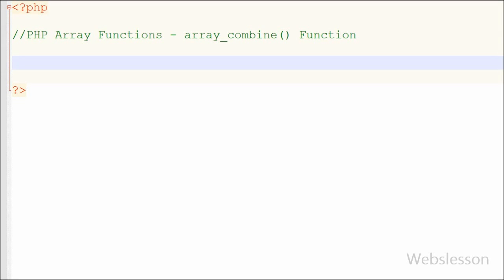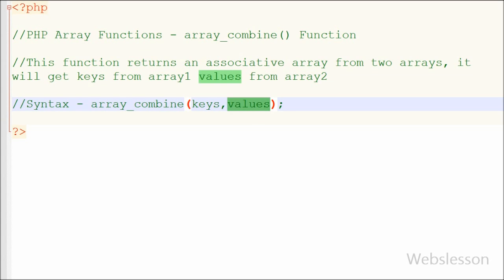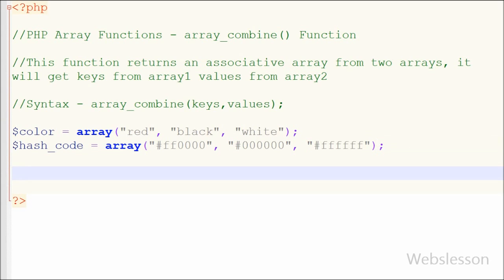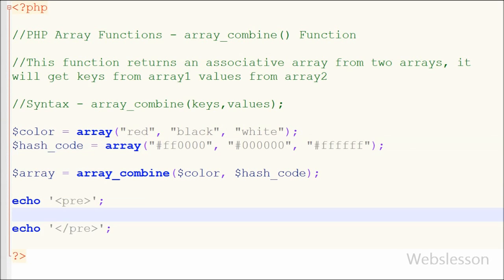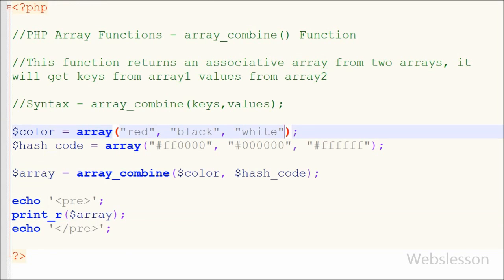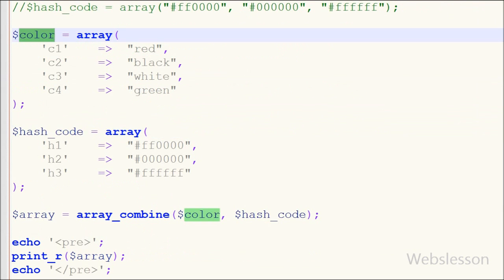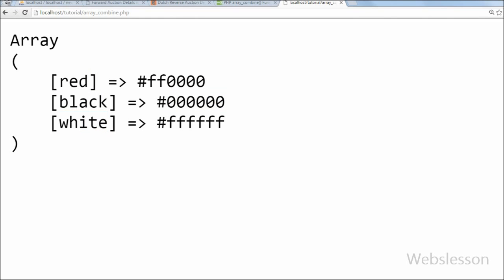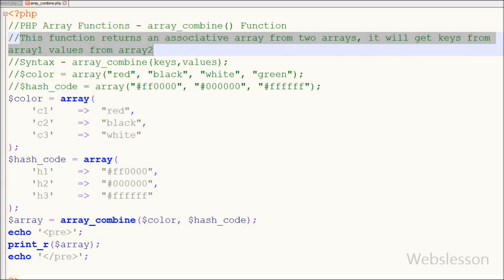PHP Array Functions - array_combine() Function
With this video you can learn array_combine() PHP Arrays Function. This is the php array function which creates an associative array from two arrays, it will get keys from array1 values from array2.